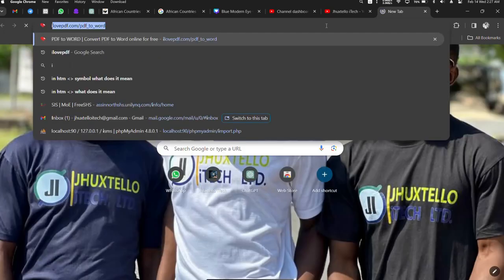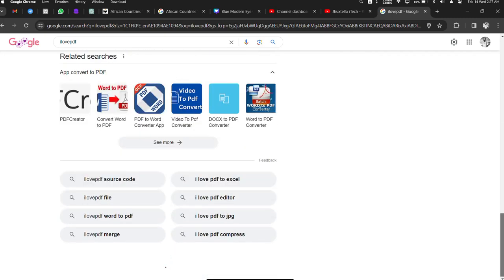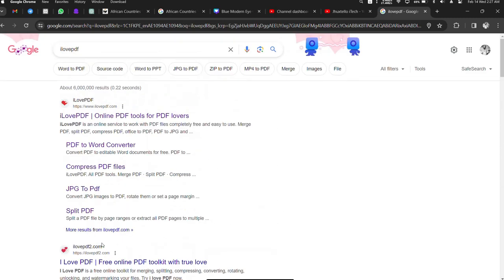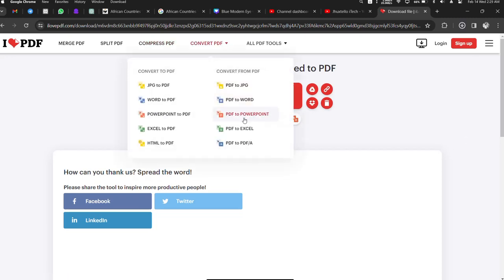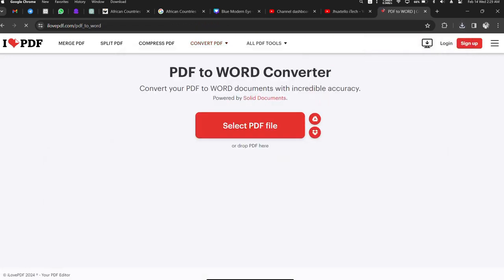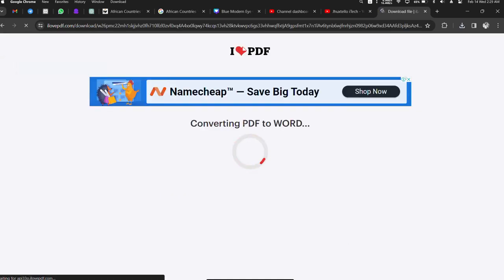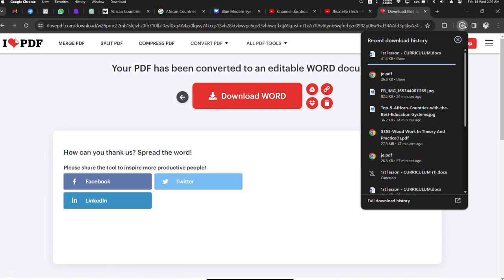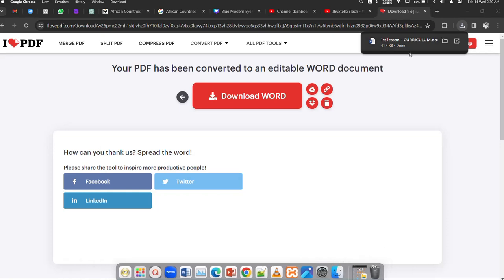🚀 Unlock the Power of PDFs with Jhuxtello iTech! 📄💻 | Convert PDF to Word and More!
Welcome back to Jhuxtello iTech, your ultimate destination for all things tech-related! In today's video, our host, Jesther, will guide you through the process of converting PDF to Word and unleash the full potential of your PDF files using the incredible online tools provided by ilovepdf.com.

🔍 Timestamps:

0:00 - Introduction
0:48 - Navigating ilovepdf.com
1:25 - Convert PDF to Word
2:45 - Additional PDF Tools
4:12 - ilovepdf.com User Interface

Learn how to effortlessly convert PDFs to editable Word documents.
Discover the variety of tools ilovepdf.com offers for all your PDF needs.
Navigate the user-friendly interface with ease and efficiency.

Software Development
Website Development
Music Distributor
Digital Marketing
Internet Market Agency

Music Promotion / Blogging
Social Media Boosting
Website Develop & Design✅
Software & Database System ✅
Streams & Top charts
Authentication & Authentication
Google & Artist Profile
Monetization (YouTube , Audiomack, Facebook)

NB||: ARE YOU ARTIST OR RECORD LABEL,DO YOU WANT TO UPLOAD YOUR SONGS TO BOOMPLAY,SPOTIFY,APPLE MUSIC AND MORE AND EARN YOUR ROYALTIES .
 OR
DO YOU WANT TO BOOST YOUR STREAMS AND OTHER SOCIAL HANDLES LIKE YOUTUBE,IG FOLLOWERS AND MORE.